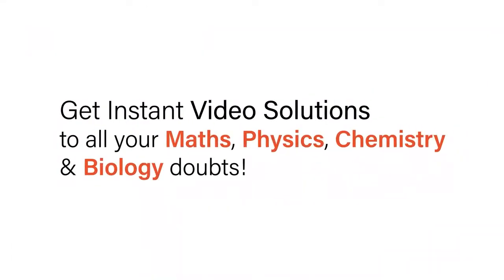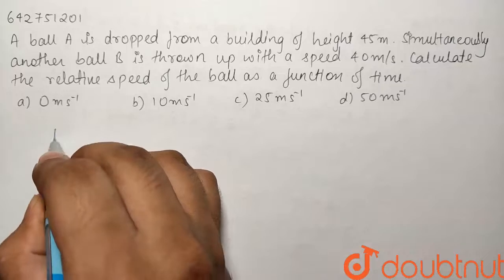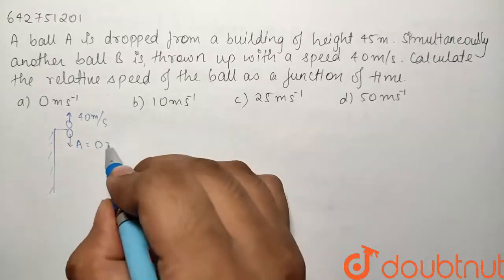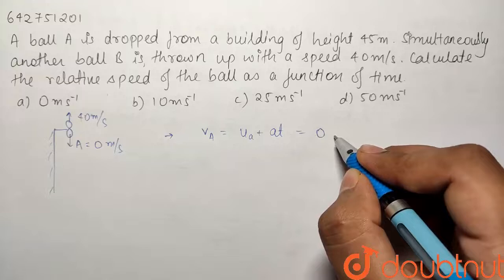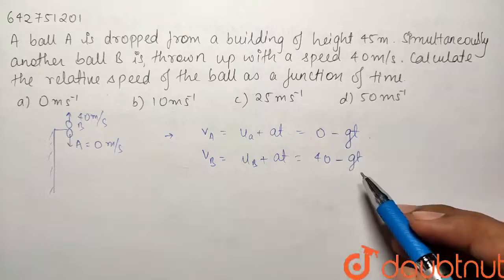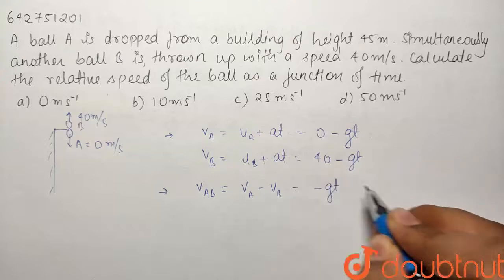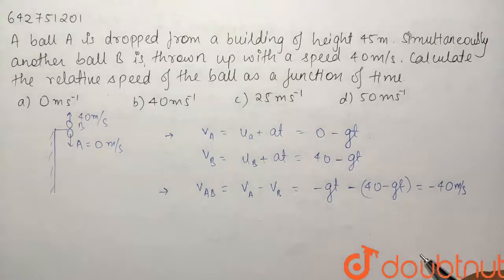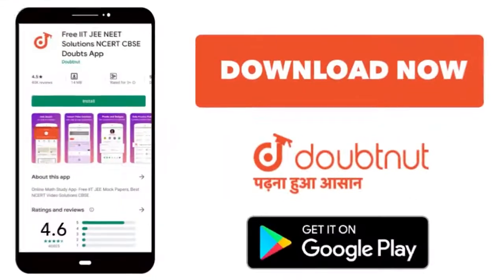A ball A is dropped from a building of height 45 m. Simultaneously another ball B is thrown u...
A ball  A is dropped from a building of height  45 m. Simultaneously another ball  B is thrown up with a speed  40 m//s. Calculate the relative speed of the balls as a function of time.
Class: 11
Subject: PHYSICS
Chapter: MOTION IN A STRAIGHT LINE
Board:NEET

👉 Have Any Query? Ask Us.